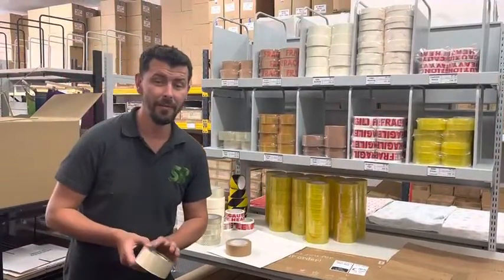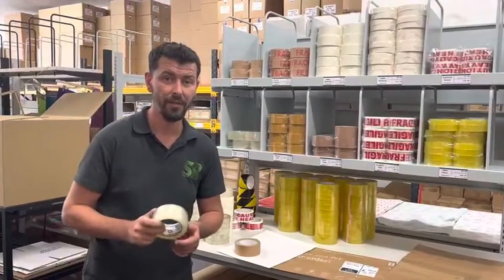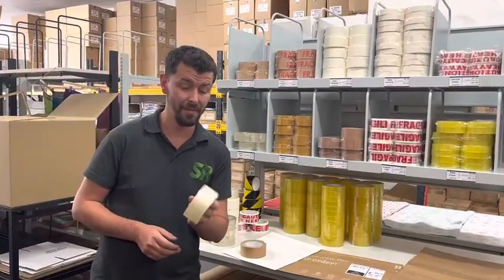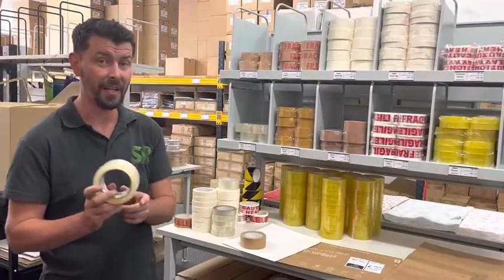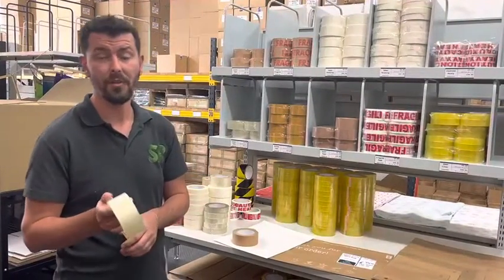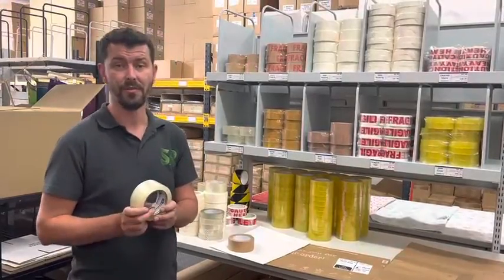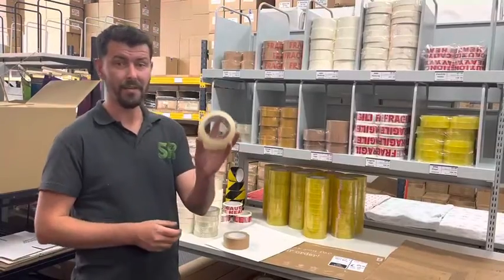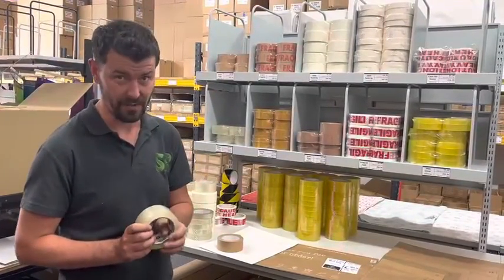Why tapes from SR Mailing provide you with the best value for money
Our tapes are made from super sticky acrylic adhesive. Lightweight and affordable with 110% elongation.

Love it or loathe using it, there aren’t many eCommerce businesses that would be able to survive without copious amounts of Sellotape for sealing their packages. Whether you prefer a clear tape or a coffee tape that suits your cardboard packaging, you’ll find what you need in our extensive range of packing tapes.